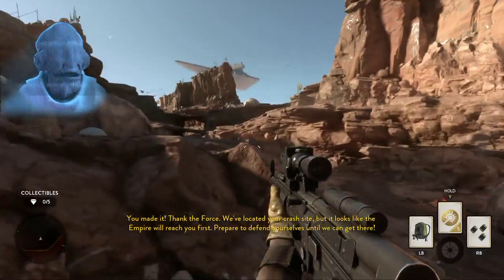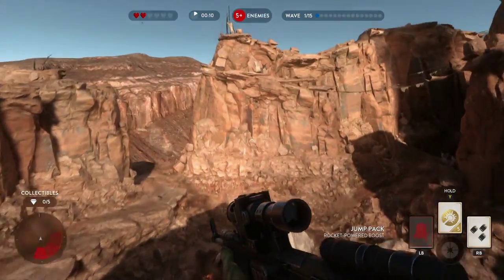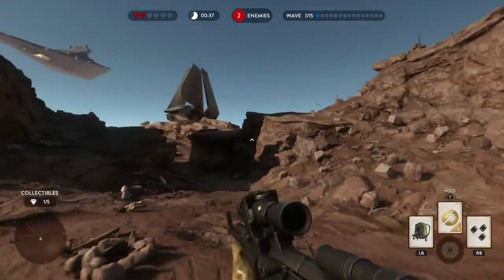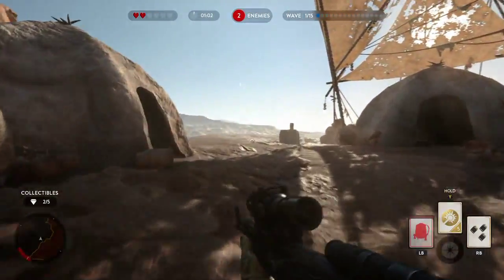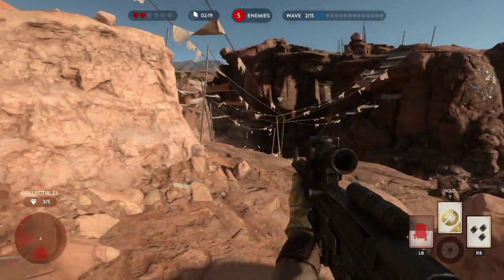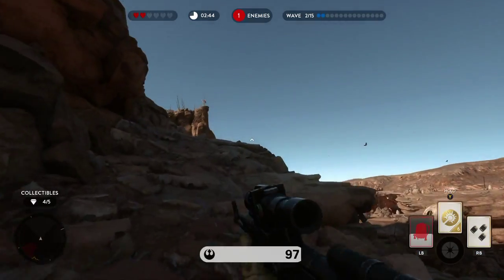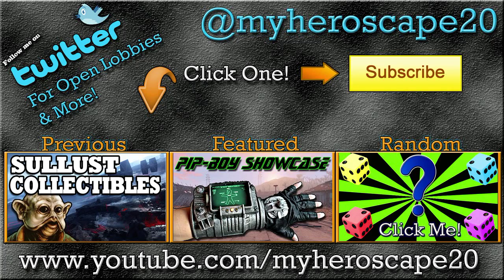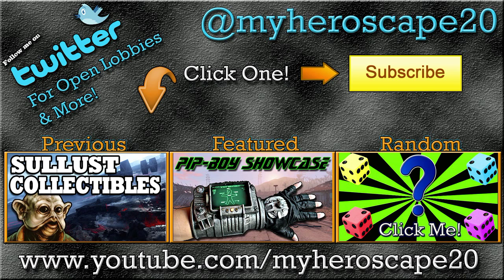Star Wars Battlefront: Tatooine Collectibles Guide - Survival (Gameplay/Commentary) [HD]